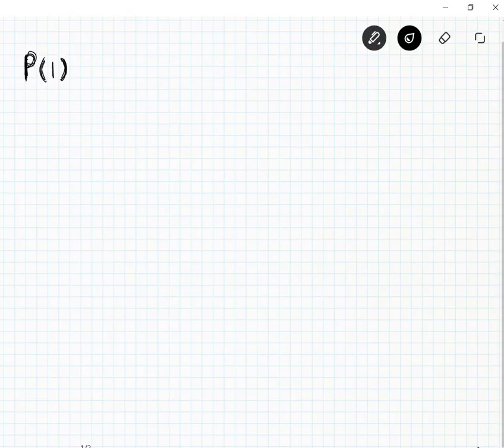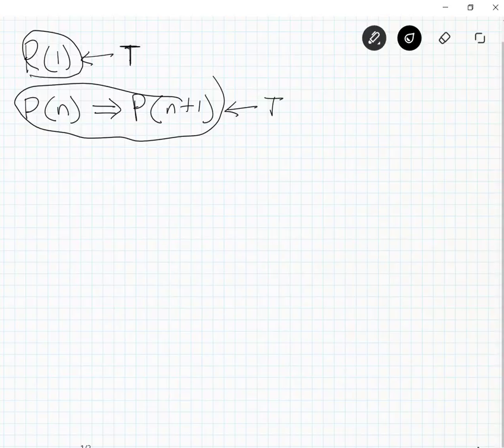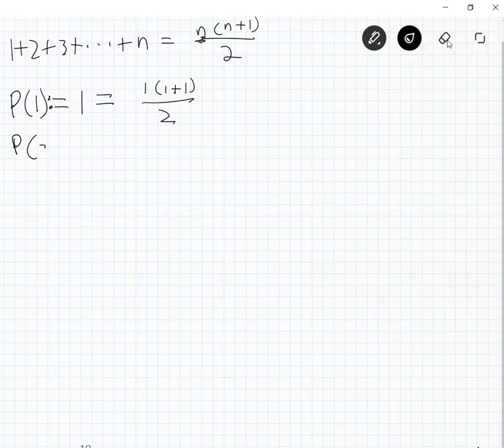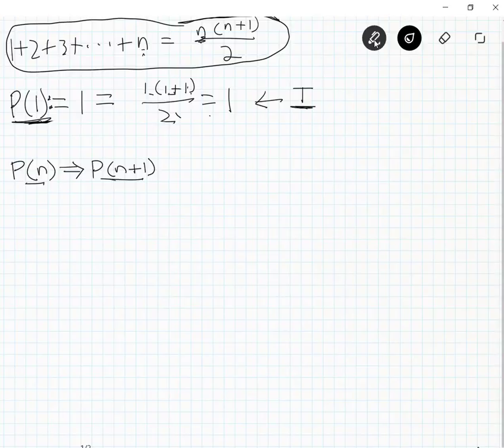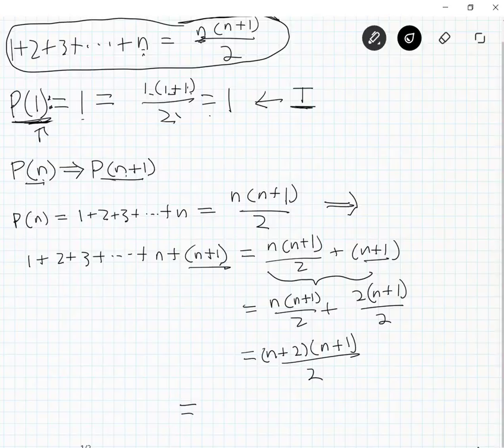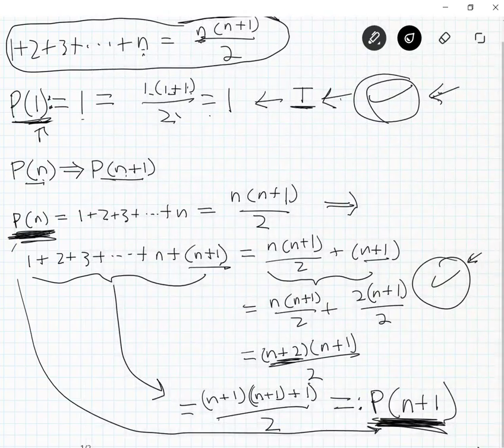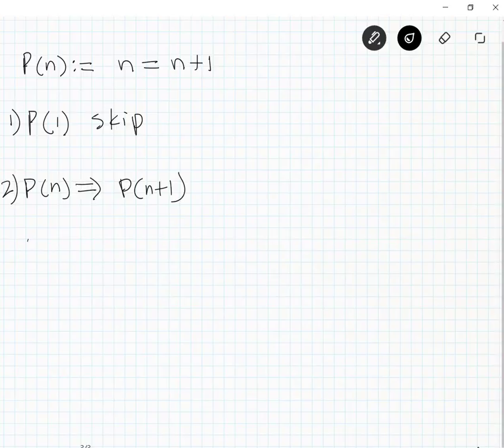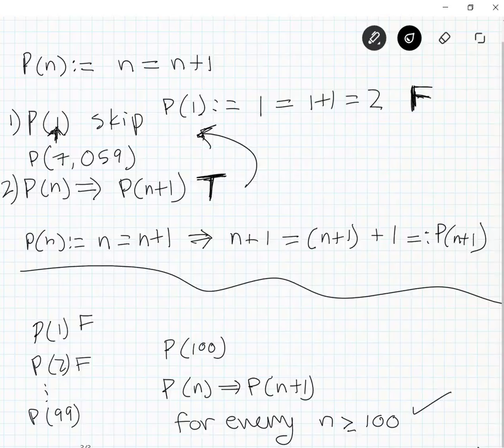introduction to the principle of mathematical induction